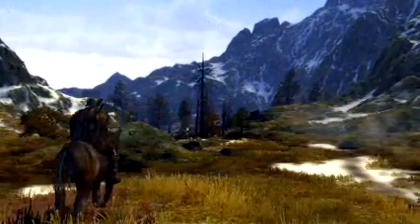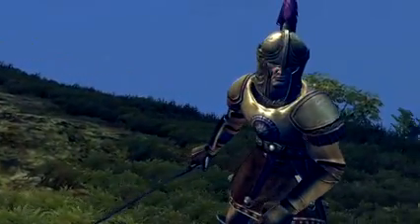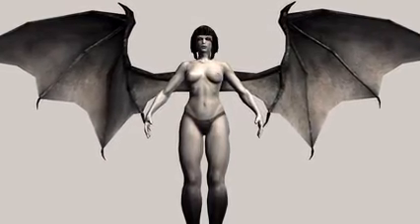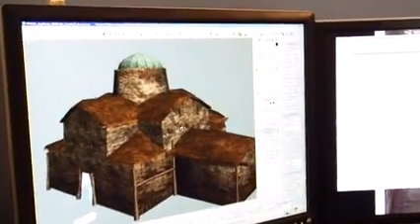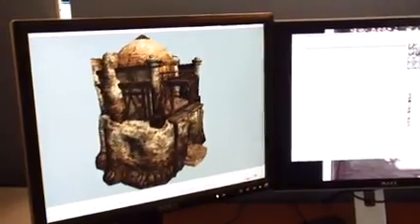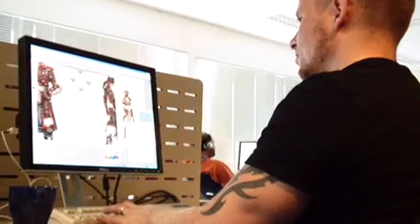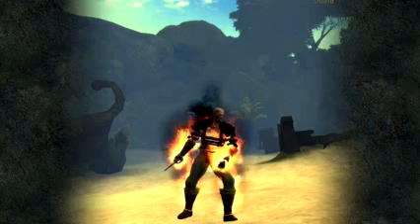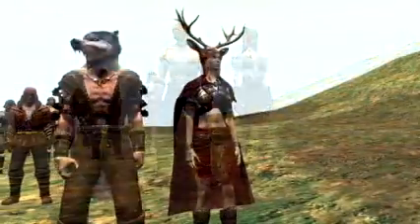Age of Conan - Hyborian Adventures - Developer's Diary 3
Video diary of Conan development.

The third installment of the developer diaries that takes you behind the scenes, this time focusing on the art direction behind the game.

Funcom
PC, Xbox 360 MMO online role playing game

We've been developing this incredible world for years now and today more than 150 people are working hard on achieving the ambitious goals we set out for the game," says Gaute Godager, founder of Funcom and Game Director on 'Age of Conan'. "The team is very excited about the number of gamers who have signed up for the Beta so far, and we can't wait to see them charging into the brutal battlefields of Hyboria!"

In 'Conan' the players will enter a mature, brutal and barbaric universe, presented with fantastic graphics and stunning 7.1 surround audio. In a world filled with cruel gods, mythical creatures, lost civilizations and a struggling human race, the mighty barbarian has finally seized the throne of Aquilonia. But King Conan's rule is on the brink of chaos, spiraling towards doom as ancient evils rise again. In this twisted fantasy world, dark magic and brutal combat lurks around every corner, and each man and woman must carve their own unique destiny under Conan's reign. In the true vision of Robert E. Howard's dark universe, it's now time for you to become a messenger of death.